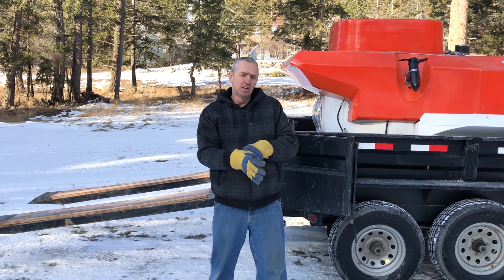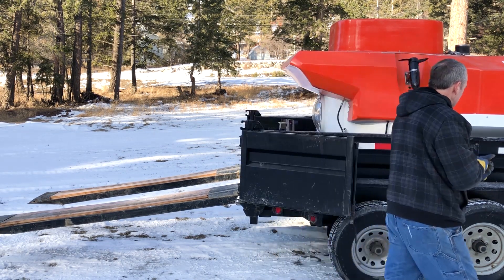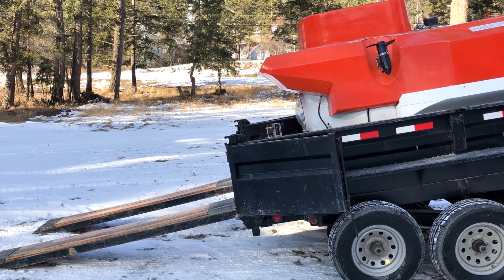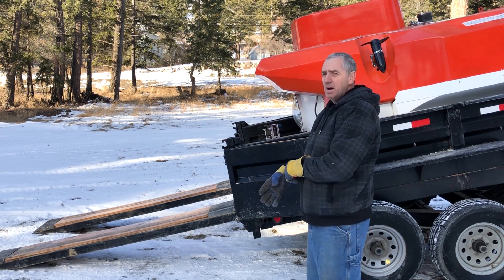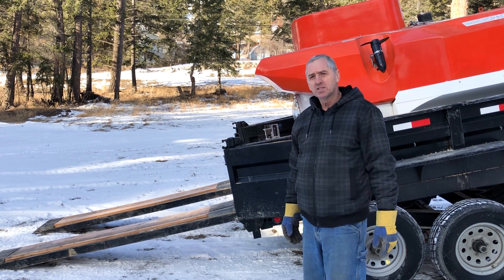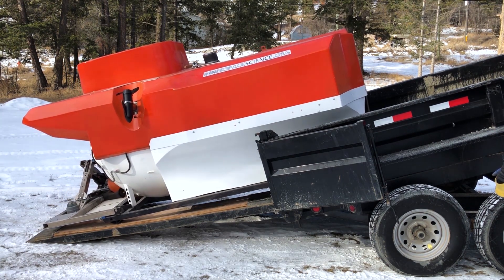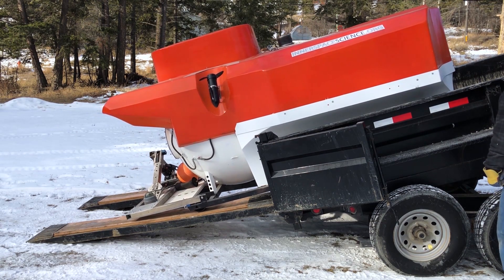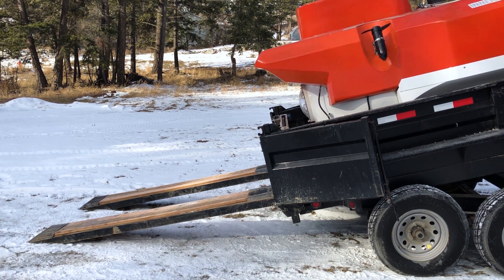New Launch Trailer For Homemade Submarine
Here is my new hydraulic launch trailer for my homemade submarine "E3000"